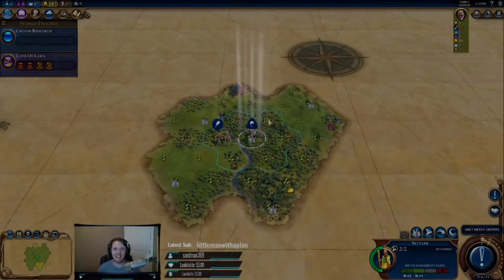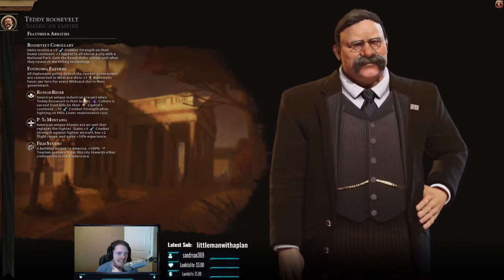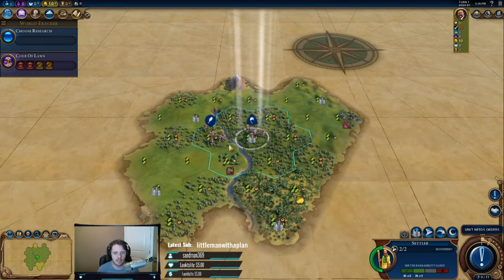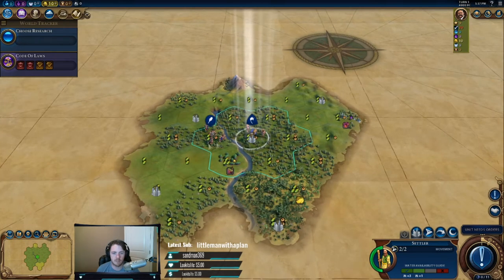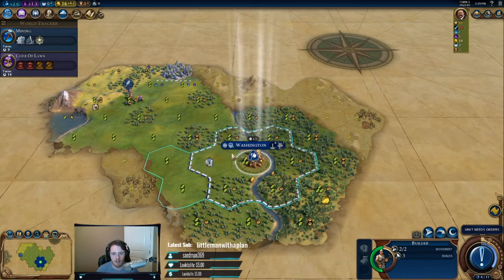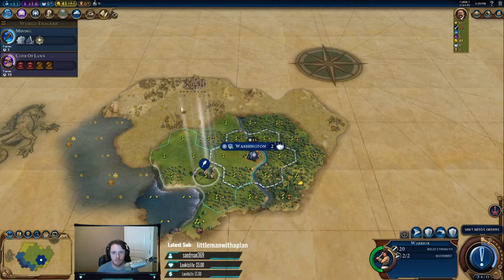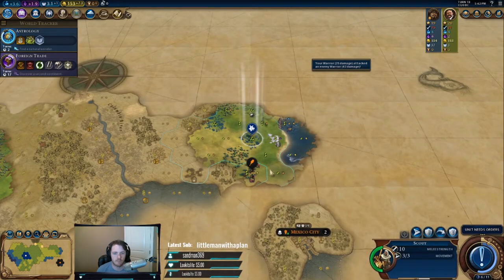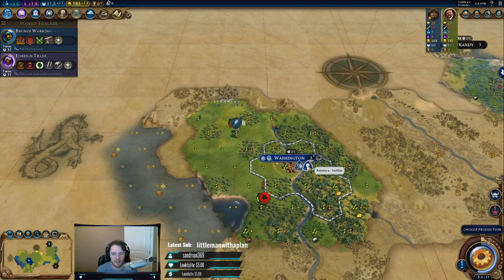Bradley Plays Civilization 6: Gathering Storm - America // Teddy) : Part 1 "AMERICA THE BEAUTIFUL!"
Hello everybody! I hope you enjoyed the video! Also, come check us out on Twitch to catch the streams live!